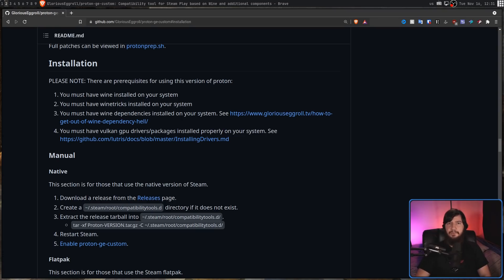Steam Deck Shipping With An Immutable Filesystem??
Even though it was delayed we're still finding more out about the SteamDeck and recently we discovered that SteamOS 3 was going to be shipping with an immutable root filesystem.

Time Stamps
0:00 Introduction
1:57 Developer Mode
4:11 Thoughts On Solution
6:28 Concerns
10:57 Outro

Credits
🎨 Channel Art:
All my art has was created by Supercozman